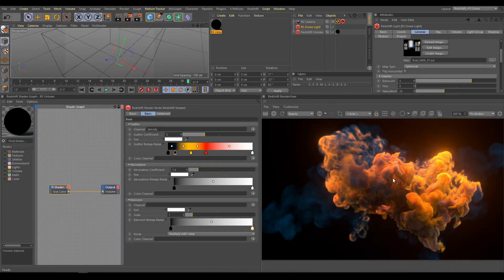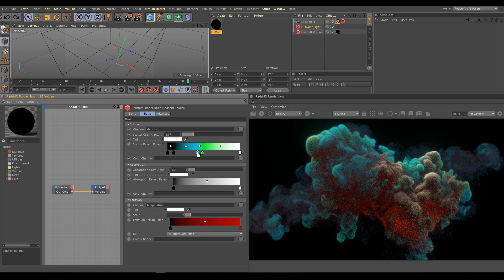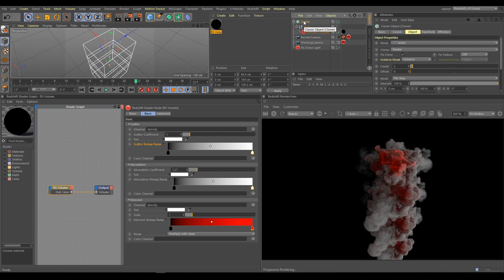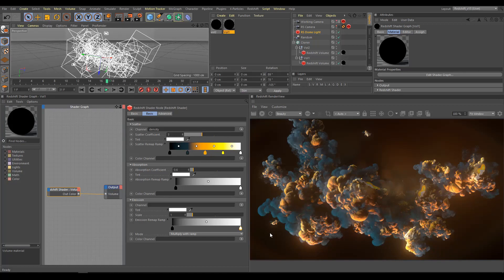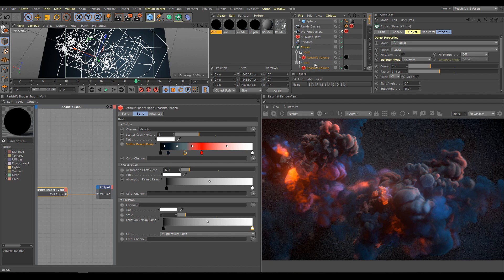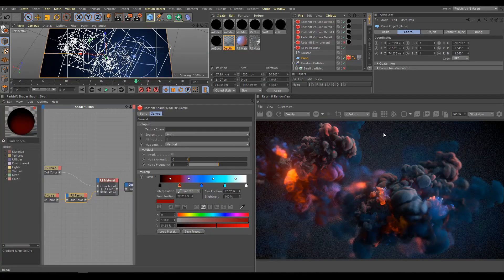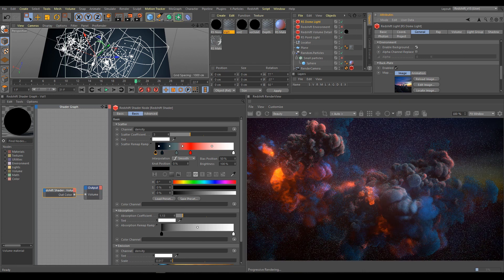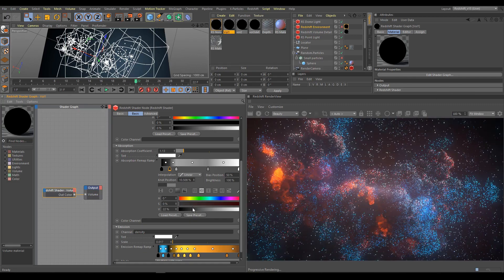Cinema 4D / Redshift 3D Tutorial - Volume Tricks - Intermediate level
This chapter from our course requires intermediate level of Redshift 3D knowledge. So, if you are a beginner, you will have difficulty to follow and understand the workflow process. For beginners, we recommend you to go through all chapters for beginners first (more than 50 chapters) before you start with intermediate chapters.